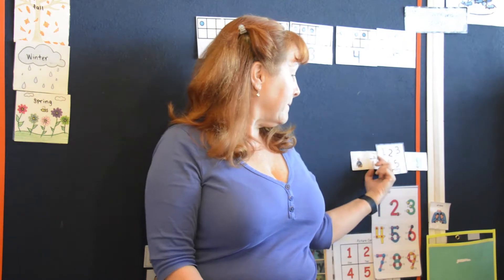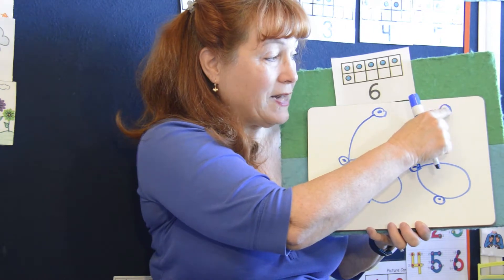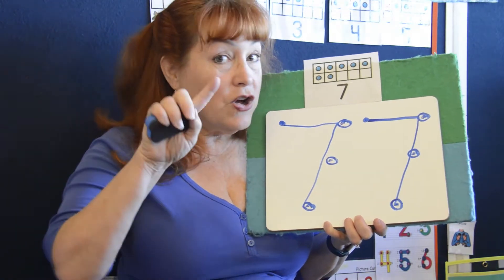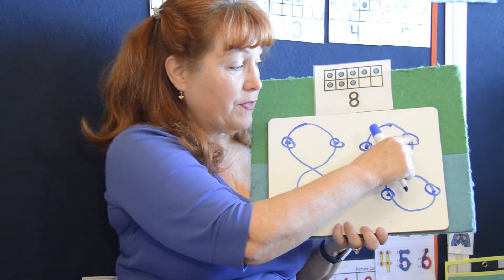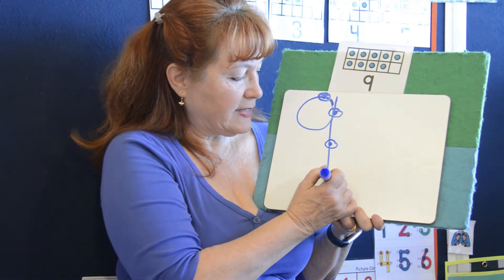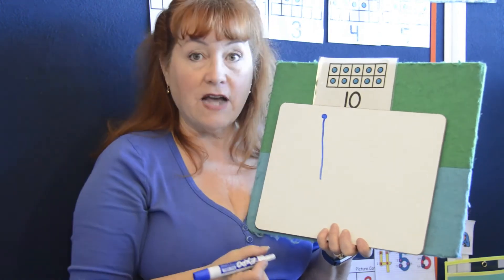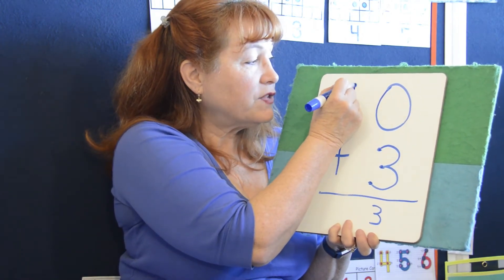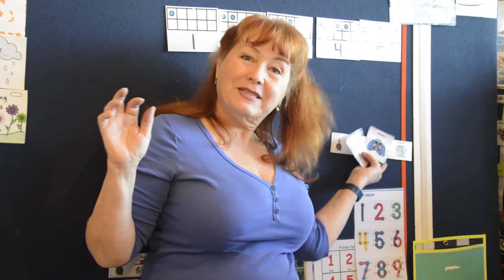CTWMA -- LEARN TO WRITE YOUR NUMBERS WITH TOUCH MATH [6 10]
Let's learn how to write our numbers, from 6 to 10 using a song and Touch Math!

Circle Time with Ms. A!